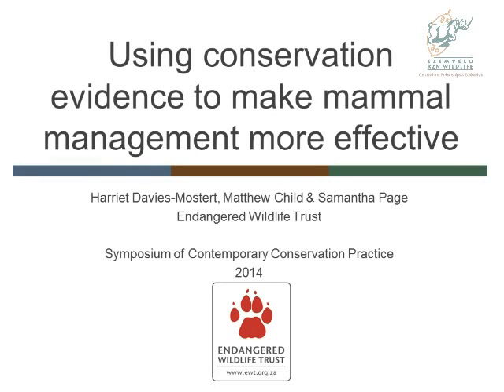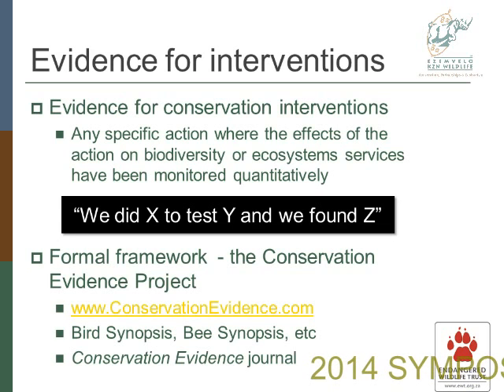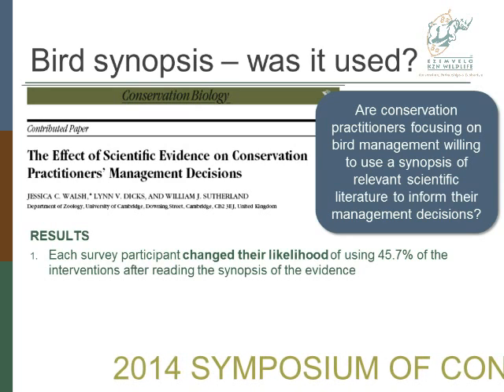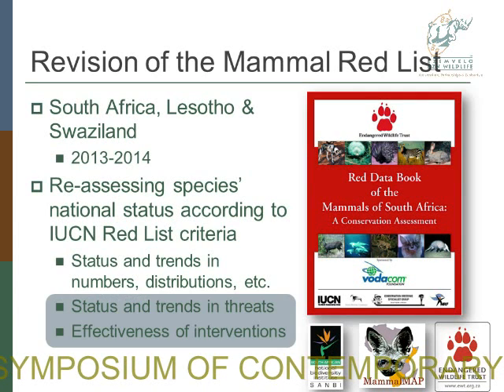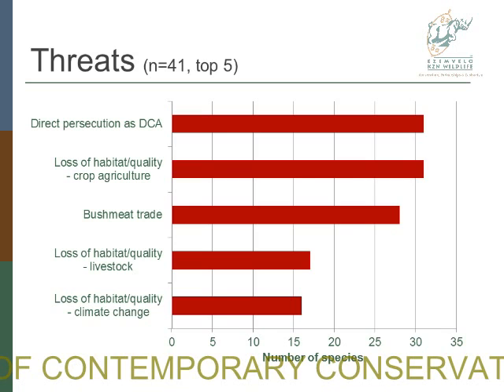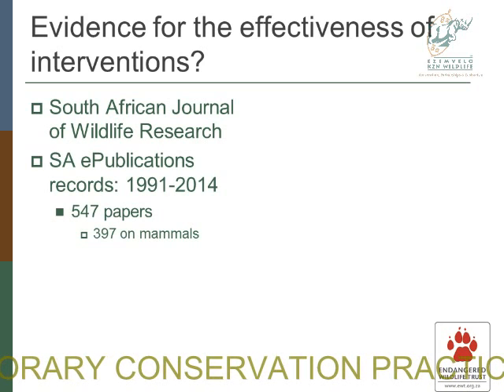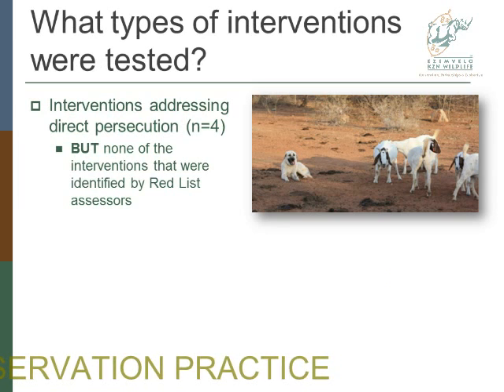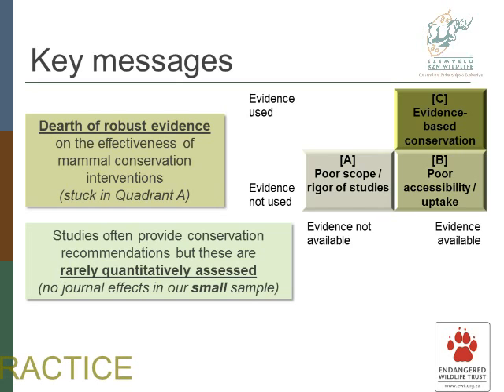2014D3S27L2 Hariet Davies Mostert Using conservation evidence to make mammal mngt more effective